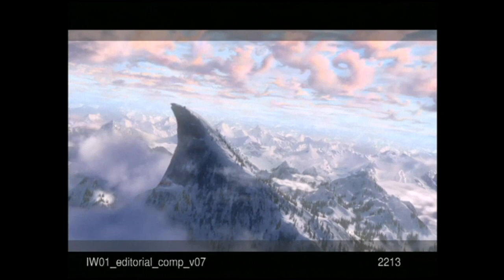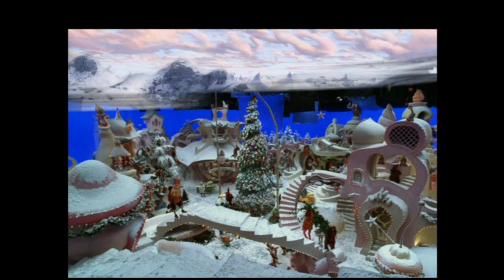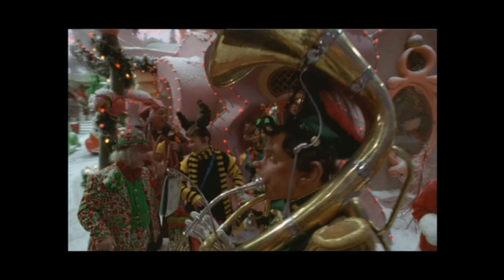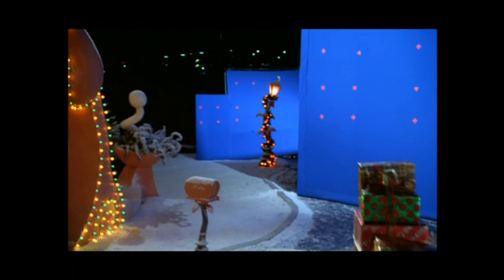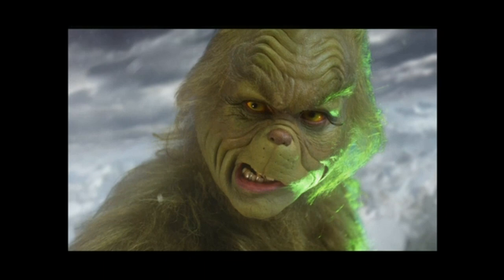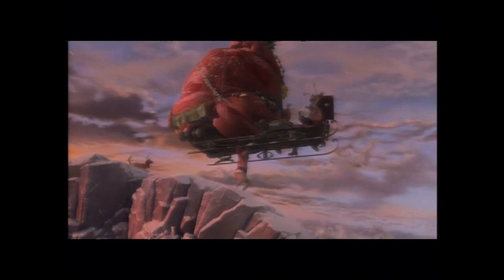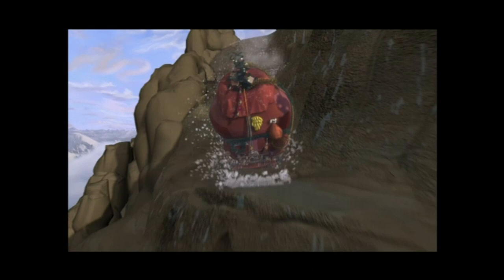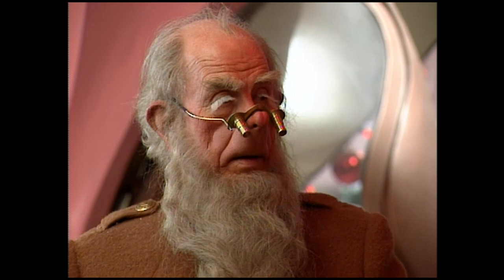Visual Effects - Dr. Seuss' How the Grinch Stole Christmas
You Better Watch Out! He's green...he's mean...and he hates Christmas!

The Grinch is a bad tempered hairy green creature, who live inside a cave atop Mount Crumpit, overlooking the village of Whoville.

As the Whos of Whoville frantically prepare for their yuletide celebrations, The Grinch decides to put a stop to Christmas once and for all, and steals all their presents and decorations on Christmas Eve...only to finally come to learn that the true spirit of Christmas goes much deeper than tinsel and toys.

The hilarious Jim Carrey spectacularly brings The Grinch to the life in this magical live- action comedy which is based on the wonderfully quirky and well-loved book "Dr.Seuss' How the Grinch Stole Christmas".

Cast: Jim Carrey, Taylor Momsen, Jeffrey Tambor, Christine Baranski, Molly Shannon

Director: Ron Howard